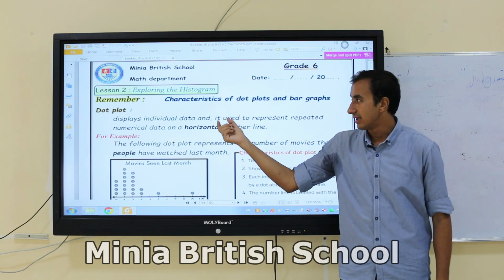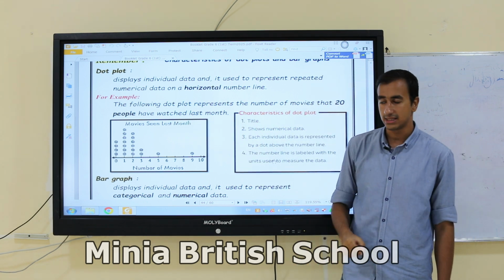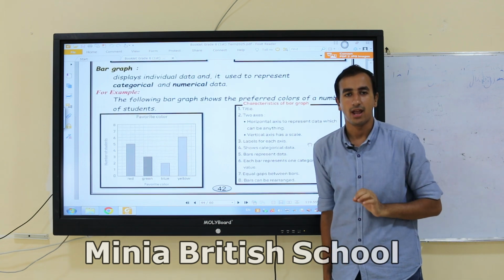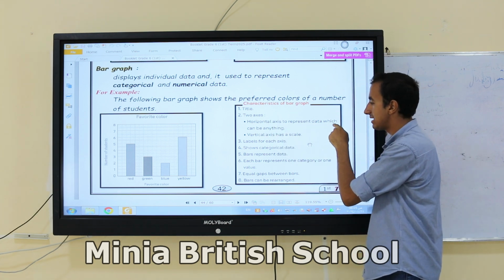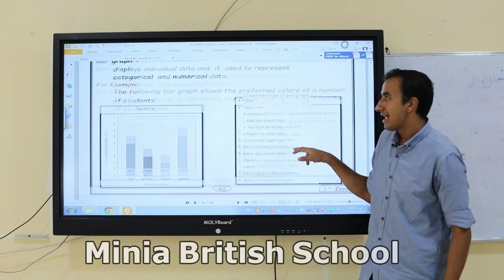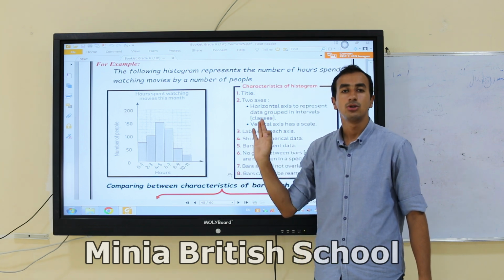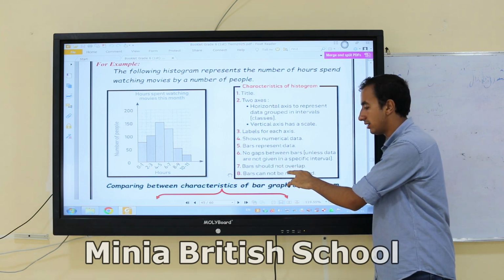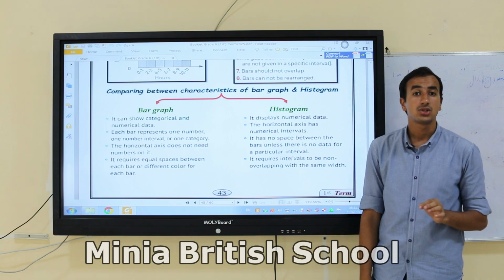Exploring the Histogram (Unit 6) lesson 2 _Math _ Grade 6